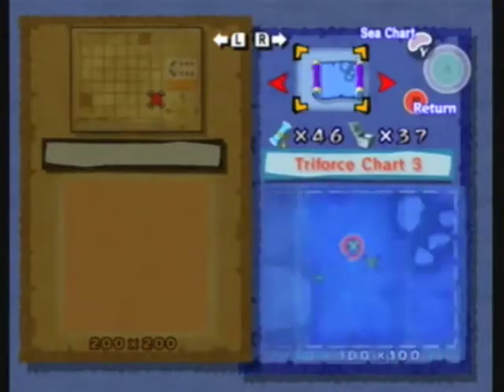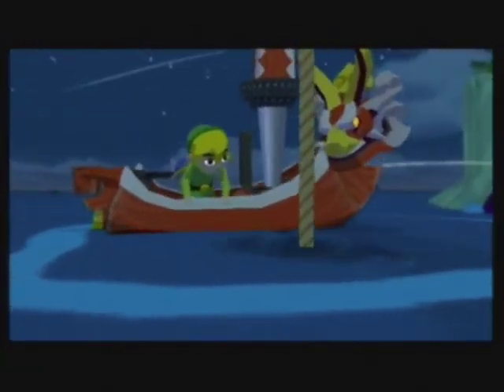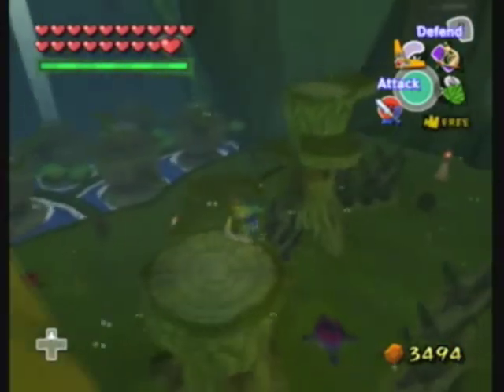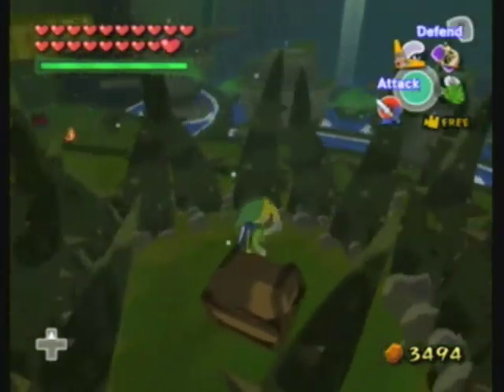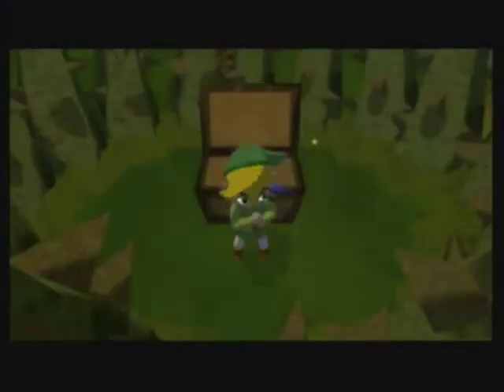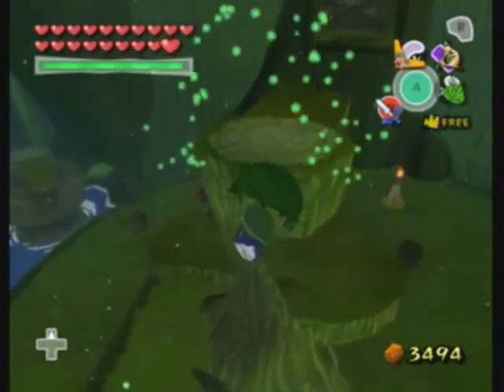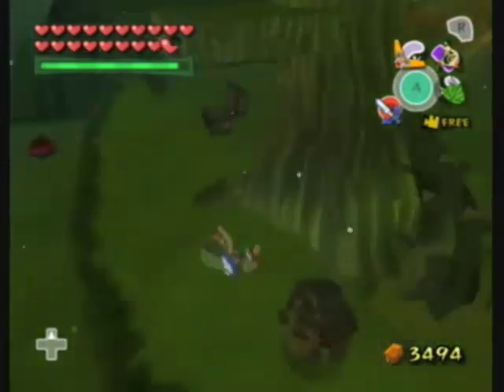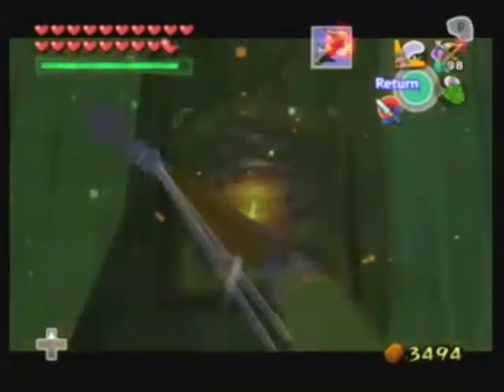Let's Play Wind Waker Part 97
Episode 97: Thirst For Adventure! Bottling the Life of the Forest!

We begin the rather tedious Forest Water sidequest and make our way through a previously unknown island, the Cliff Plateau isles.

The Legend of Zelda series is owned by Nintendo.
The Tingle Tuner is owned by Tingle, and no, we aren't going to use it.